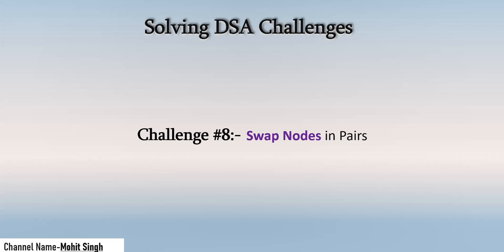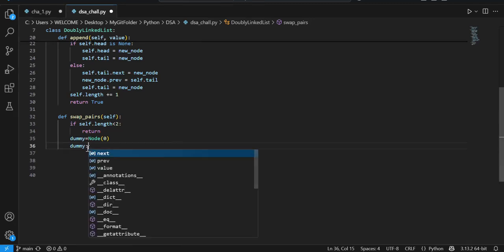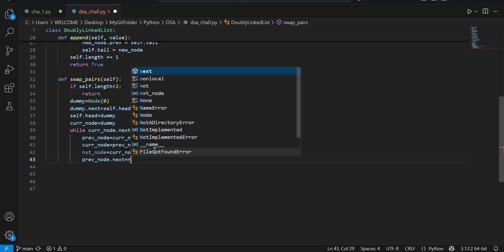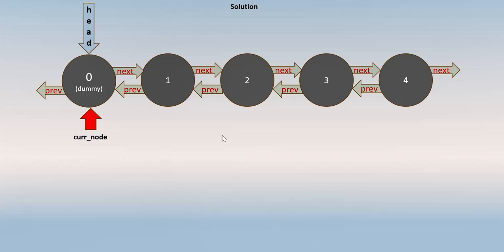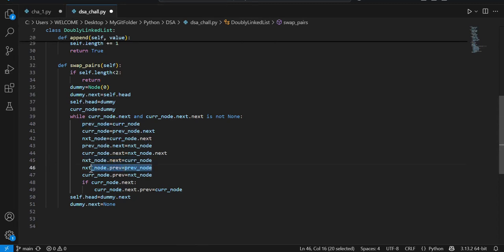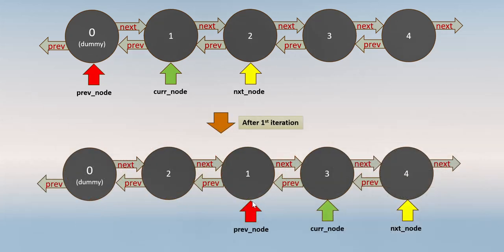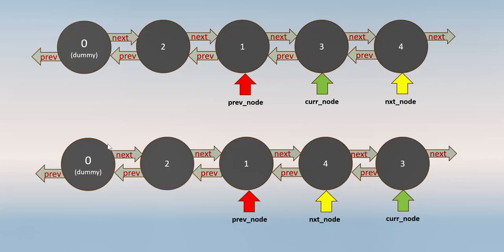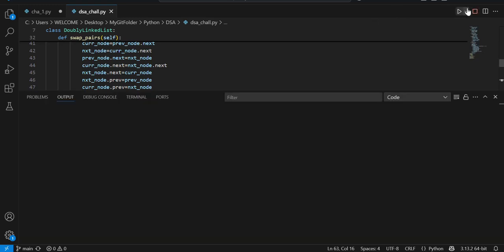DSA Challenge #8: Advanced Problem |Algorithmic Duets- Pairwise Nodes Swaps in DLL | Slide Animation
In this video, we will create a logic to swap nodes in pairs in DLL. We will discuss each and every steps in great details using slide animation. Very Easy to understand.

Note- We don't have to manipulate node value. Node value should remain same. Only pointers should be manipulated.